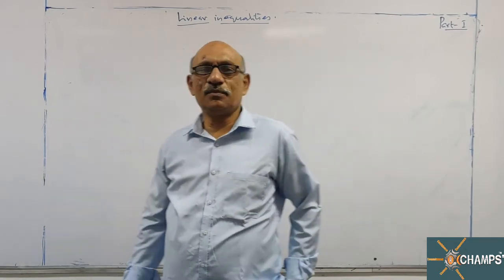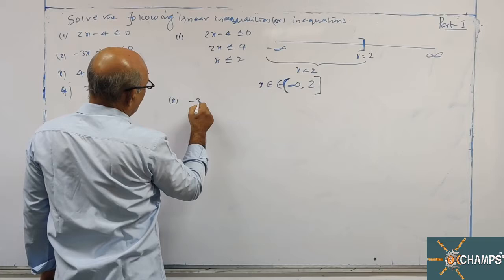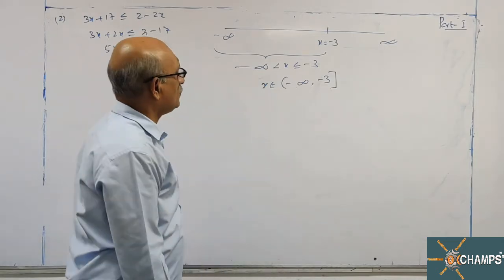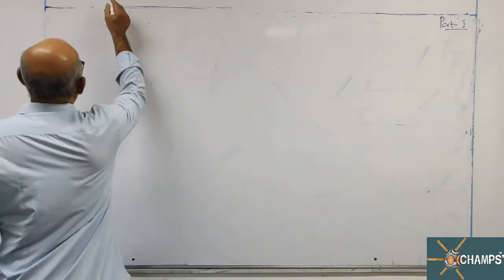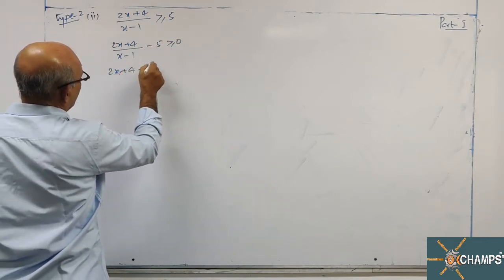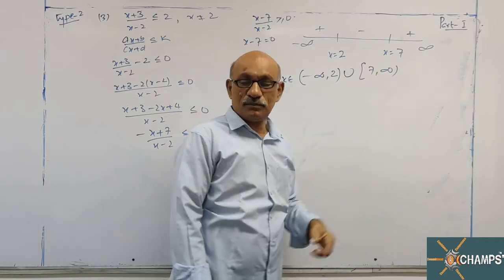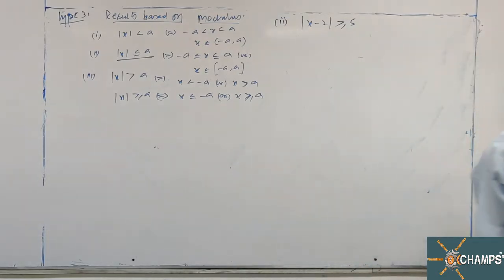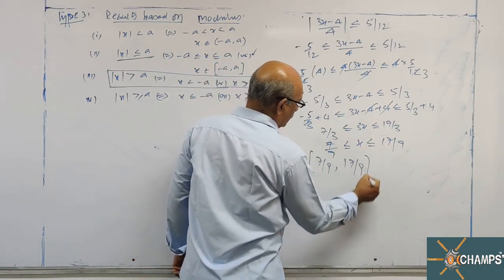CHAMPS QA CHP 03 LINEAR INEQUALITIES CLASS 01